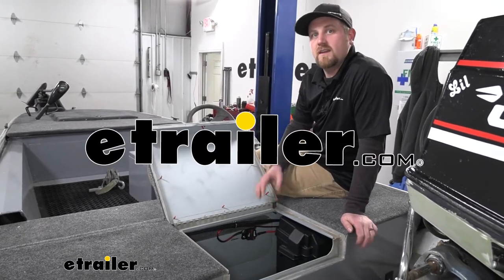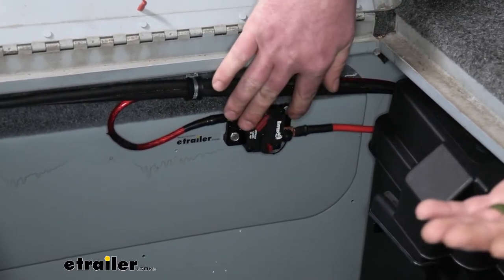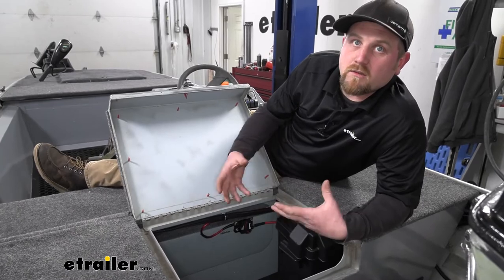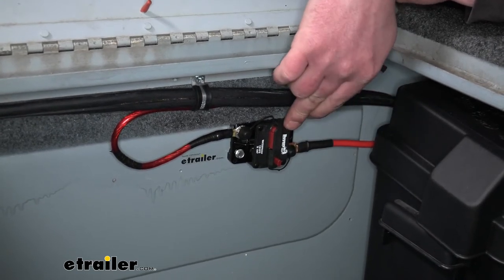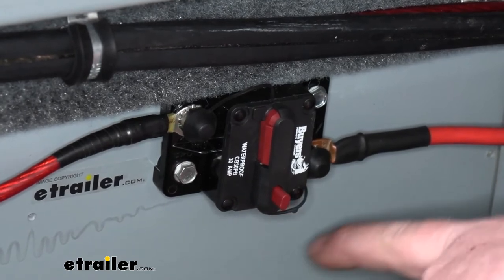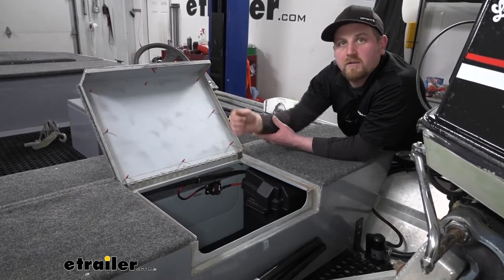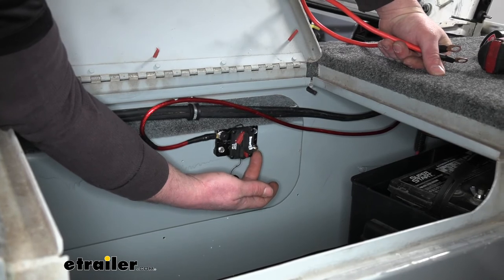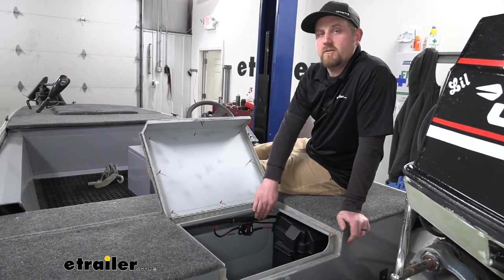etrailer | Buyers Products Circuit Breaker with Manual Push-to-Trip Reset Review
Ryan:                                                  Hey everybody, my name's Ryan and here at etrailer, we install, test fit and review a lot of different parts. That way, we can try to help answer any questions those of you might have and that's exactly what we're doing here today. We're going to be taking a look at and showing you how to install the line of Buyers Products circuit breakers with manual reset. So whether you're adding a circuit breaker or simply replacing one, these are going to be a great option for you to keep your electrical system protected.So the way a circuit breaker works is it's kind of like a big fuse just to simplify things. It's going to protect your electrical system from excessive amperage. And so whenever you're using an accessory, it's going to draw amps, it's going to draw power.

So whether that be a snowplow, a winch, in our case, we have it on a boat today so this is going to be used for lights, bilge pumps, things like that. So whatever the case may be, how it's going to work is when that power runs through the circuit breaker from your battery, it's going to go out to that accessory and for whatever reason, if you have a short or anything like that, that would draw excessive current. Any current past the amount that the circuit breaker is rated for, the circuit is going to open up. So the breaker would trip the circuit and that would cut power from getting to that accessory. That way, you won't risk damaging it and potentially ruining it.But if this we're to trip, unlike a fuse, you're not going to have to replace it right away, all you're going to have to do is reset it.

And honestly, I'm a big fan of the manual reset, really for a few different reasons. Some circuit breakers are actually auto reset and so what that means is whenever they get too hot, they'll trip the breaker and once that cools down, you'll get power back. That's convenient, however, if the breaker is popping, usually there's an issue causing that to pop like that. So whenever it opens up, it's not going to automatically reset unless you want it to.So since you can keep the breaker open once it's tripped, it's going to give you an opportunity to locate and find a problem and fix it. That way, you can come back here and send the power to it again.

So I think that's especially important on a boat, a boat fire is no joke and so you don't want to do anything to risk that and this is just a quick way to make sure that you're not powering accessories that don't need to currently be powered. That way, you don't have an accident or damage any other components.So when it comes to choosing the proper size circuit breaker, there's a few things that you can do. Many times, manufacturers actually put labels on their products that will indicate to you how many amps that particular product draws. If there's not a label on there, you could always reach out to them and see if they could help you out with any information or worst case scenario, you could always use an amp meter and measure the amps. And a good rule of thumb, if that's your case, would be to get a breaker roughly 25% larger or more than how many amps your product draws.

So just to keep things easy, let's say if you have something that draws 75 amps, you would probably want to get a 100 amp circuit breaker. And you want to over shoot it a little bit because a lot of times there can be spikes. Usually if you turn your accessory on right away, it will draw a little more amps right off the bat and so you want to leave a little bit of room for that. That way, you're not constantly tripping your breaker for really no reason at all. So that's just a few things you can do to figure out what size breaker you need. And there's many different cho